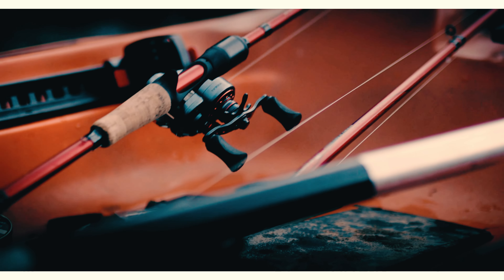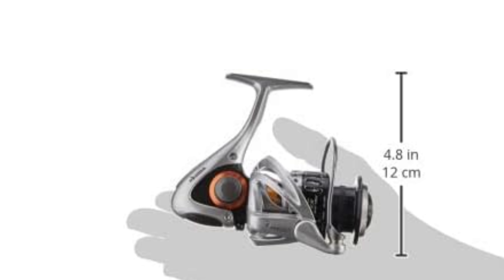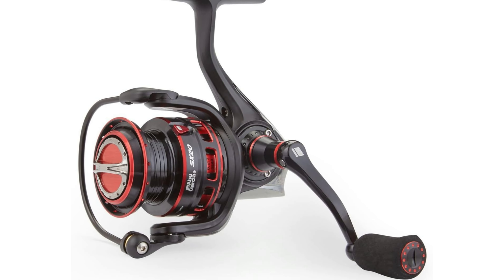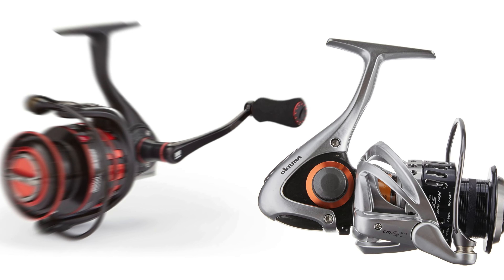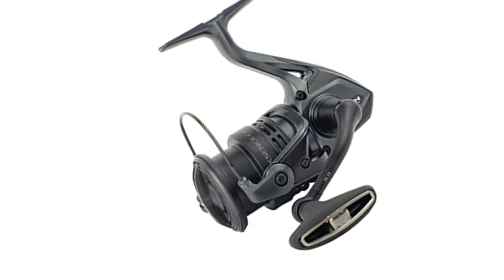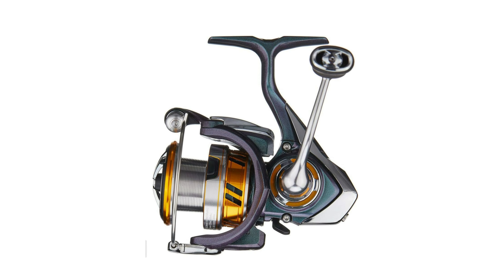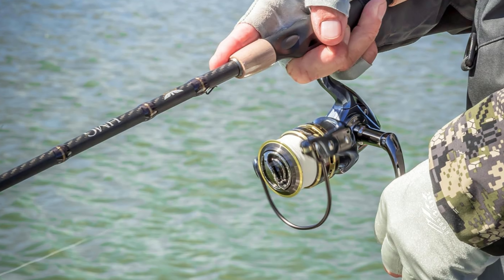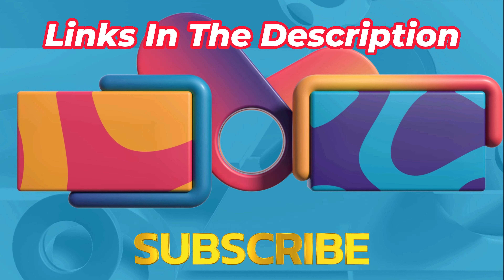Get Ready to CATCH MORE Trout with These Best Spinning Reels!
If you want to catch more trout, you need the best spinning reels! Check out this ultimate guide to find the top trout fishing reels on Amazon. Fishing just got a whole lot easier!
Ready to catch more trout? Check out this video to discover the best spinning reels for trout fishing. Upgrade your gear and reel in those big catches!
Looking to catch more trout? Check out our ultimate guide to the best spinning reels for pros and discover how to up your angling game!
Ready to catch more trout? Check out the top 5 best spinning reels for trout fishing in this video! Upgrade your gear and reel in those big catches.
Get Ready to CATCH MORE Trout with These Best Spinning Reels! || Top 5 Best Trout Spinning Reels – Ultimate Guide for Anglers
~ Product Link ~
1️⃣ Okuma Helios Lightweight Spinning Reel
2️⃣ Abu Garcia Revo SX Spinning Fishing Reel
3️⃣ Shimano 18 Exsence CI4+ Spinning Reel
4️⃣ Daiwa Regal LT Spinning Reel
5️⃣ Pflueger President Spinning Fishing Reel